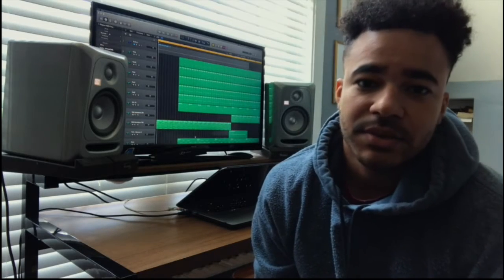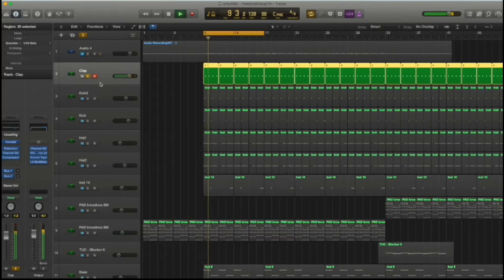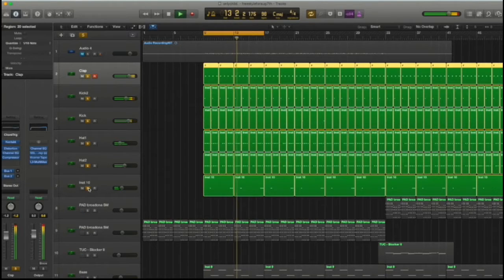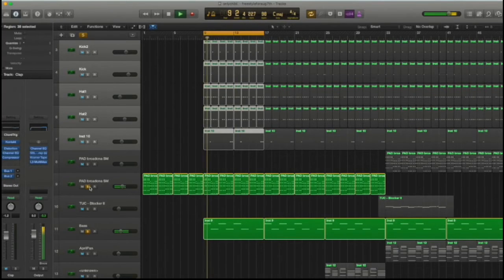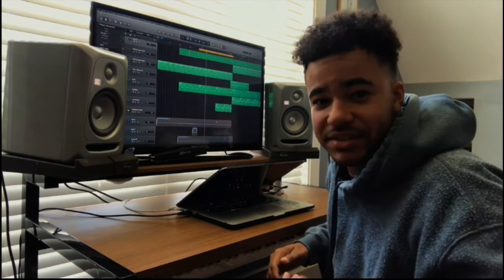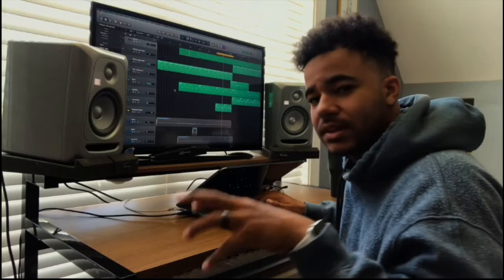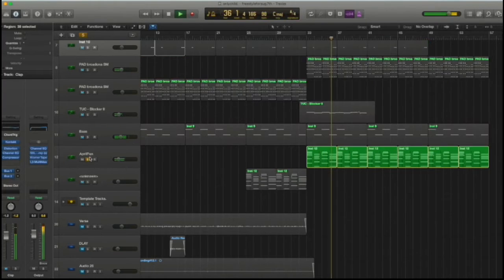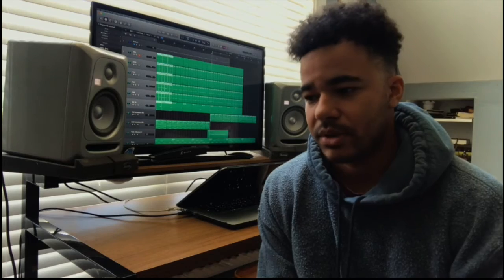Process of Production: only child.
Watch Dwight as he breaks down the production behind his latest single "only child."